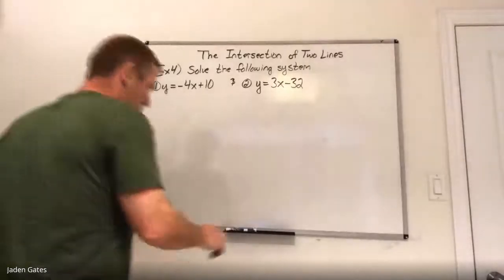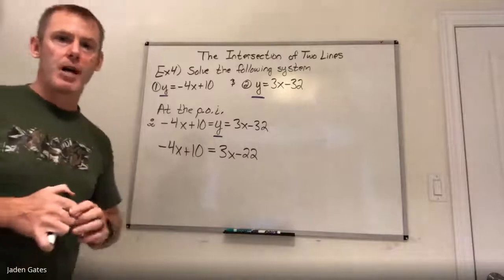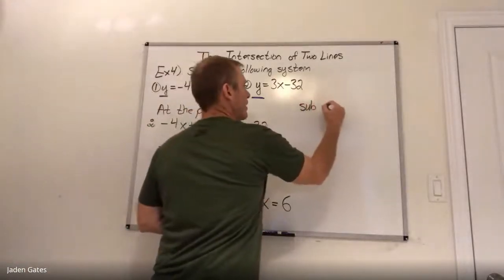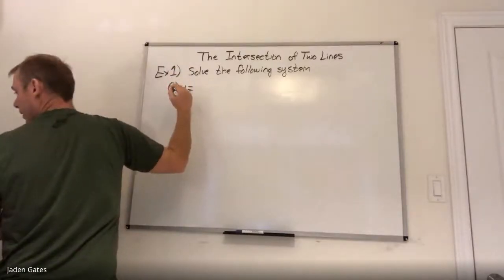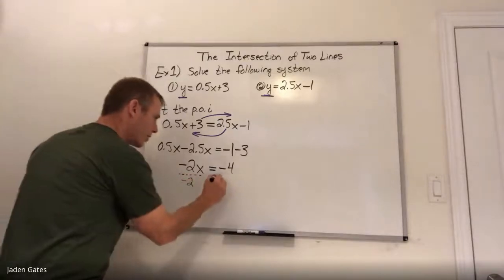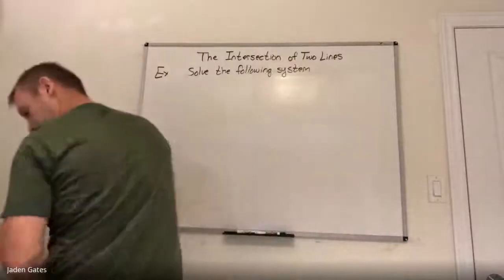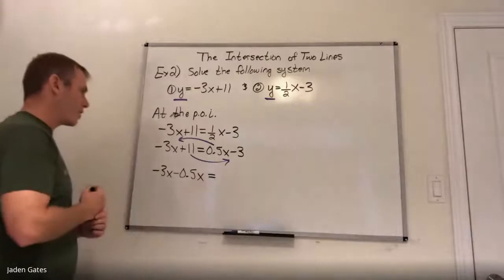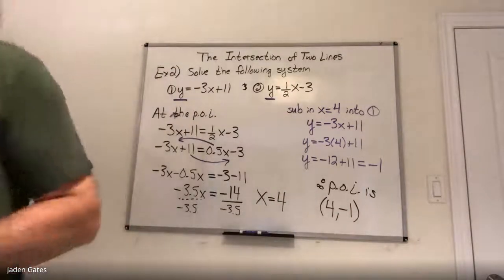MPM2D Rev Solving a Linear System without Graphing